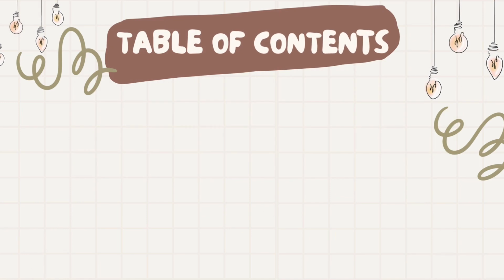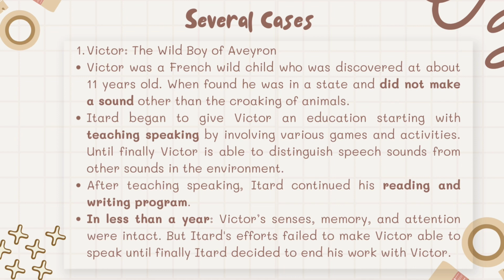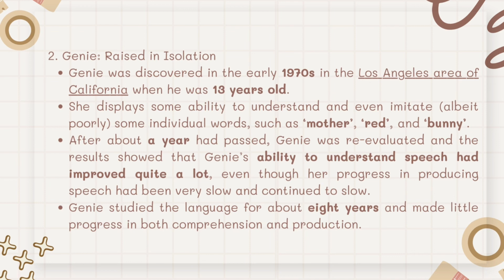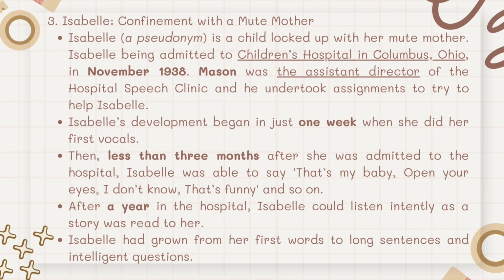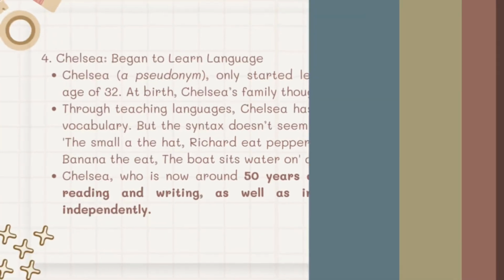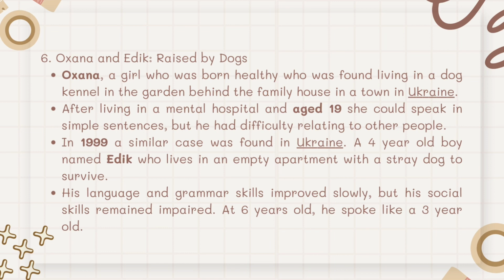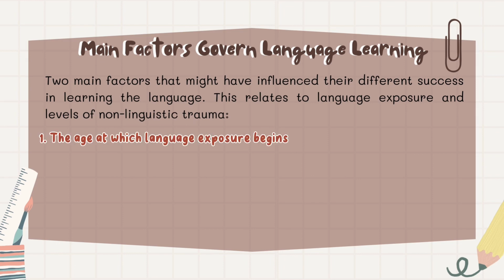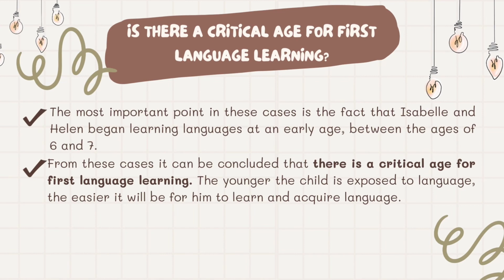Merry Dian Safitri 20018126-Final Project ITP